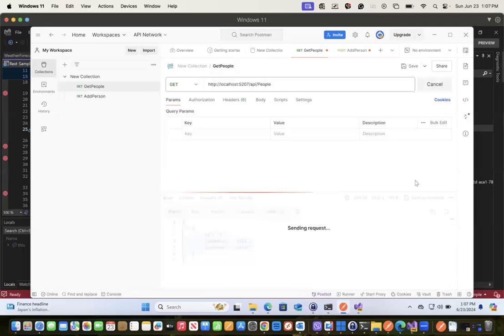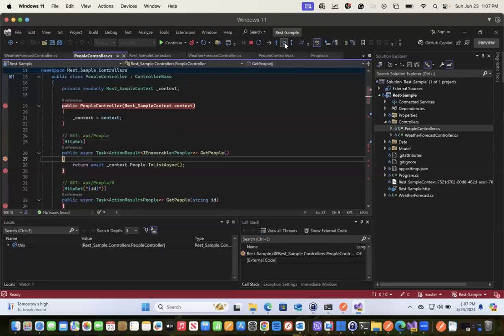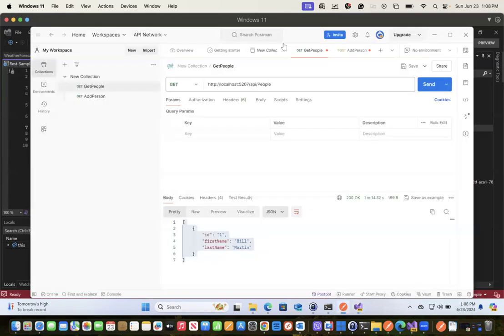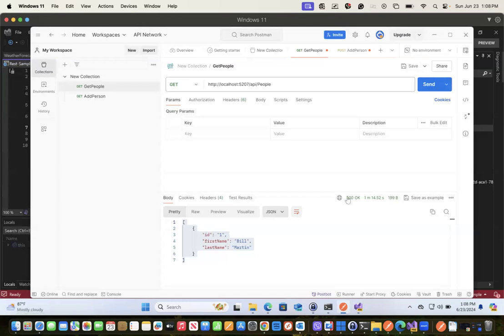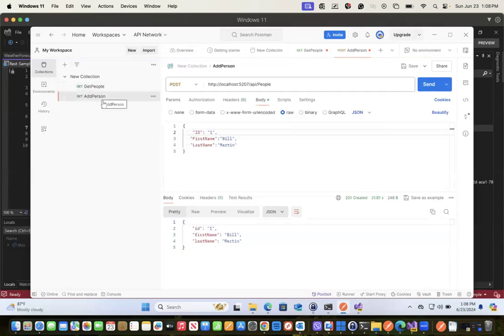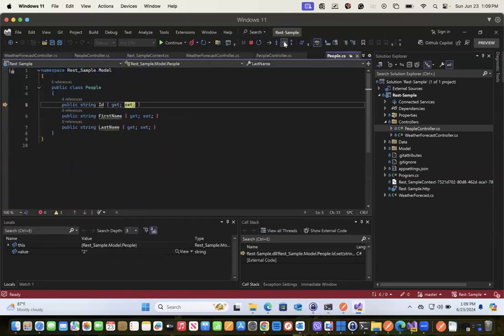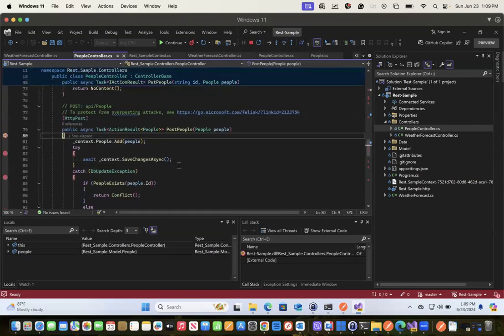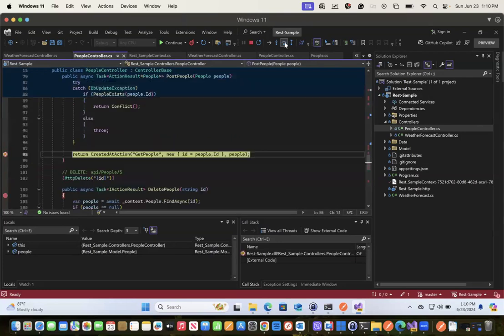Restful API (Playlist) | RestFul API Design (How to Consume Rest API) | What is an API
Restful API (Playlist) | RestFul API Design (How to Consume Rest API) | What is an API | API Integration | restful api development

Hi, this is Bill! In this example, we'll dive into how to consume and create a "restful api", focusing on designing endpoints for getting and adding people. We'll explore a practical "api example" using Postman to send GET and POST requests, highlighting the importance of endpoint design for successful API consumption. This "api tutorial" will also cover various "http methods" and best practices for "postman api testing" to ensure robust interactions.

In this demo, get ready to dive into the world of consuming a RestFul-API. The video will reveal that REST-API is tailored to the specific behavior of each application. The patterns are intricately woven based on the architecture and decisions made by the technology owner. Whether it's from a compliance perspective or a business rule standpoint, the tutorial will unveil the inner workings of REST-API calls.

BTW, what we have presented is not ready code for the production instance but for functionality purposes only.